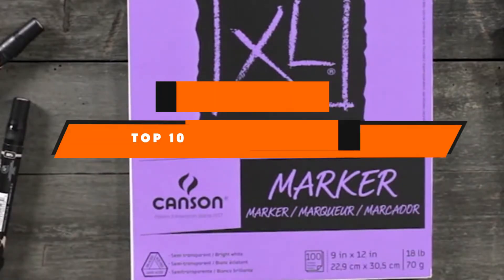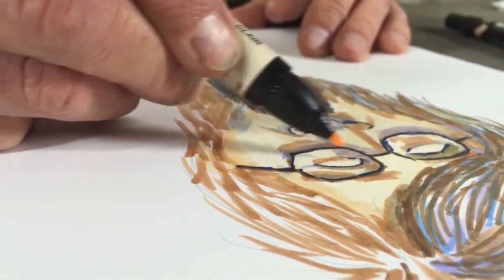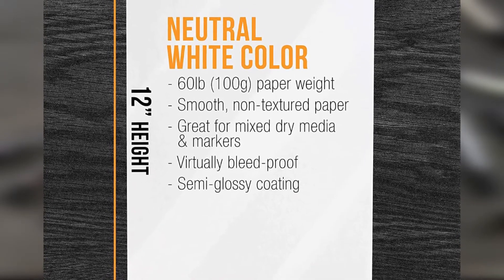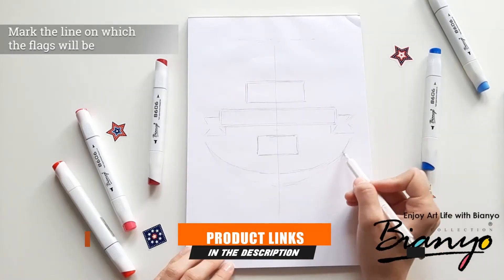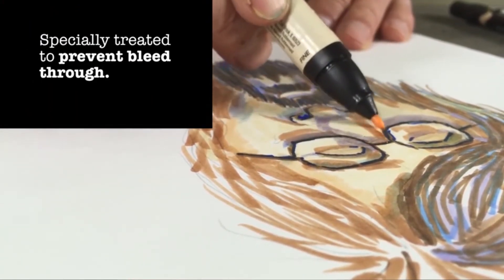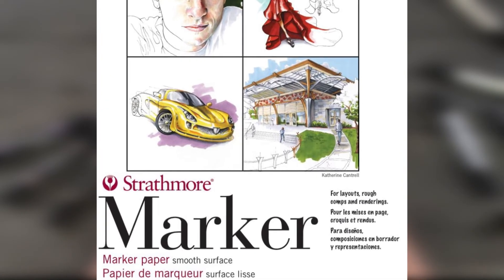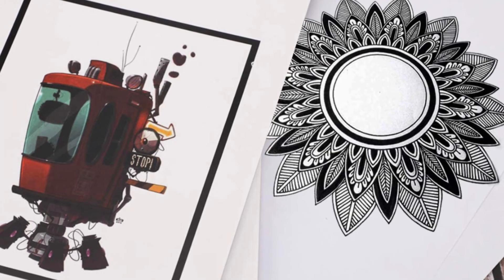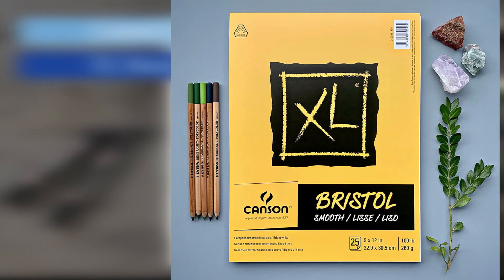Best Copic Marker Paper In 2024 - Top 10 New Copic Marker Papers Review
Links to the Best Copic Marker Papers we listed in today's Copic Marker Paper Review video & Buying Guide:

1. Canson XL Series Marker Paper Pad

2. Copic Marker XPBC Blending Card

3. U.S. Art Supply Manga-Marker Paper Pad

4. Strathmore 400 Series Marker Pad

5. Bianyo Bleedproof Markers Pad

6. Canson Layout Marker Pad

7. Bee Paper Company Bleedproof Marker Pad

8. Strathmore 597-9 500 Series Marker Pad

9. Boxun Premium Marker Paper Pad

10. Crafter’s Companion Premium Cardstock

What are the Best Copic Marker Papers in 2024?

In today's video we reviewed the top 5 best Copic Marker Papers on the market in 2024. We made this list based on our personal opinion and we ranked them in no particular order, after doing our research based on their prices, quality, durability, brand reputation and many more.

After watching this video you will know which are the best budget, top selling and top rated Copic Marker Papers on the market today.

If you choose from this list you can be sure that you buy one of the best Copic Marker Papers available today.